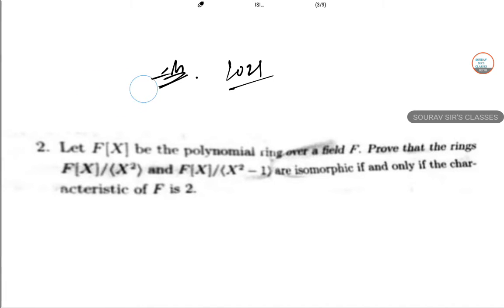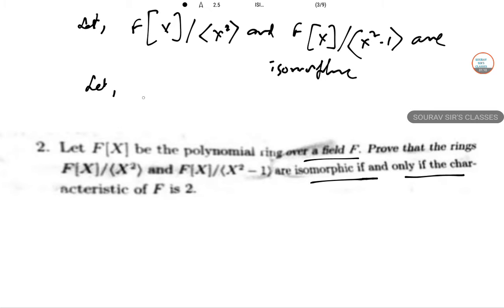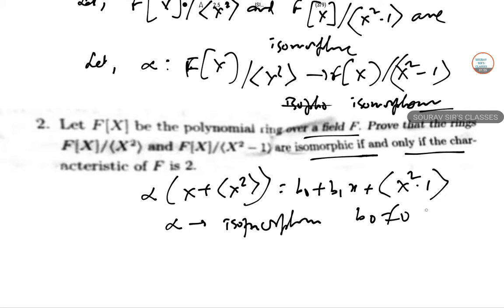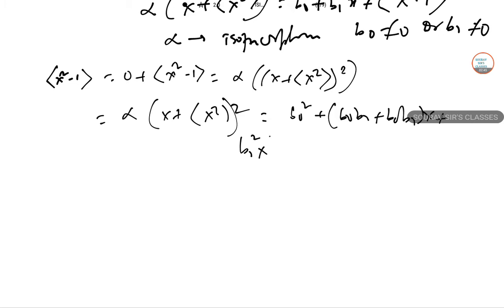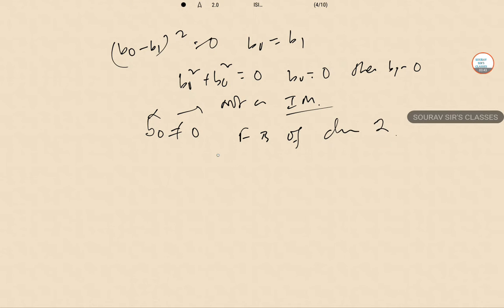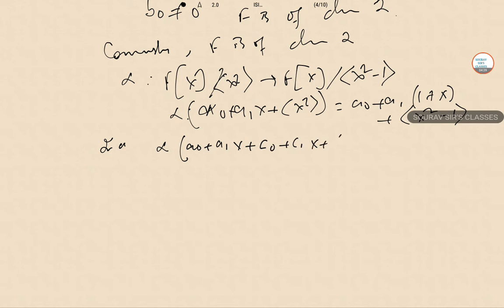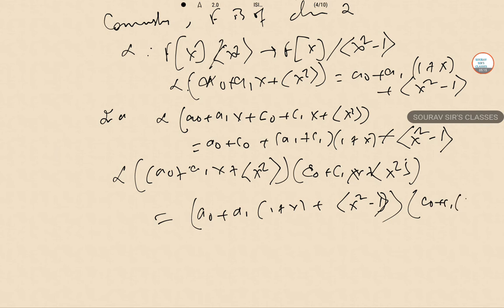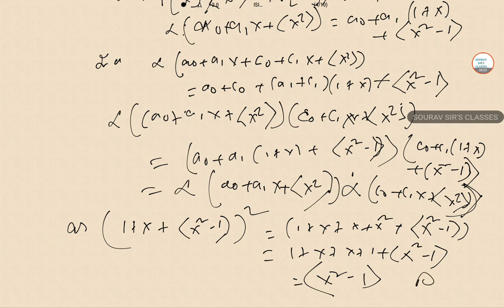ISI M.MATH 2021 subjective detailed solutions with suggestions and solution of question number-02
Indian Statistical Institute M.MATH detailed question paper solutions with proper step-by-step solutions. Here we have solved the question paper of ISI M.MATH 2021 and the question number -02 is been solved here with certain tricks and suggestions for cracking the examination at ease.